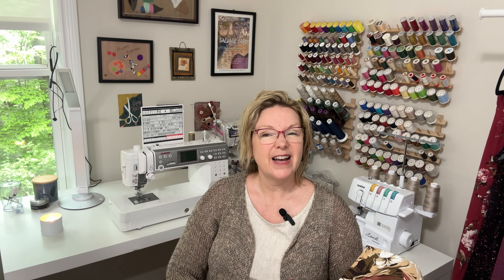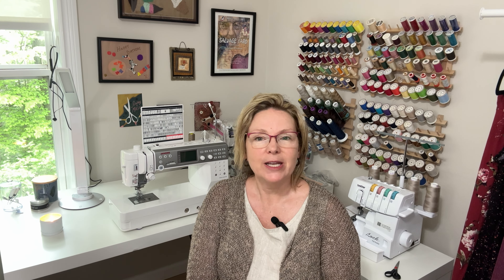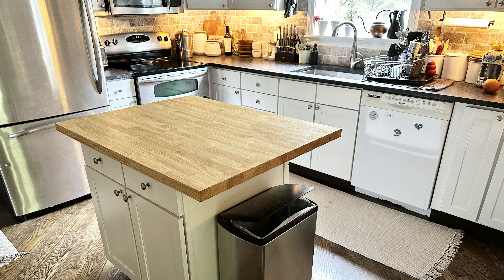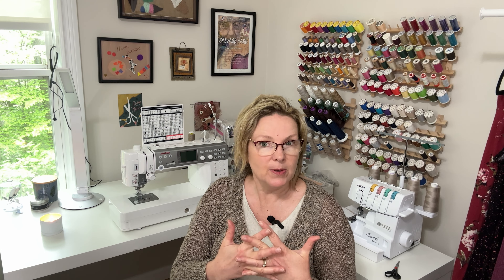Fabric Haul 🌸 2 Gorgeous Picks from Sewing Studio (Obsessed with Florals!)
I'm into all the floral fabrics lately!! Here is my latest fabric haul from Sewing Studio.

What I'm Wearing:
Cardigan - Thrifted from Goodwill
Top - New Look 6517

My Measurements:
HB = 40"
W = 37"
H = 46"
Height = 5'6"